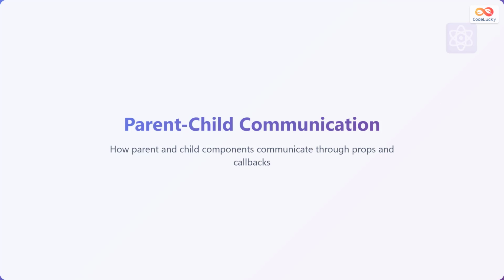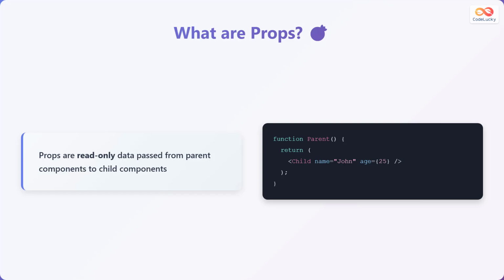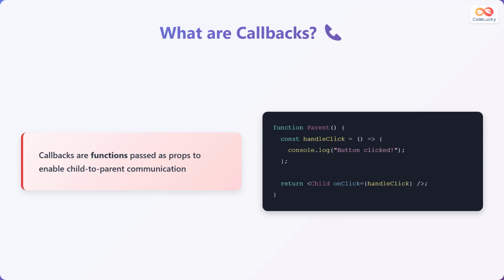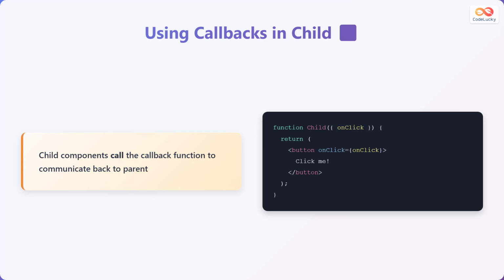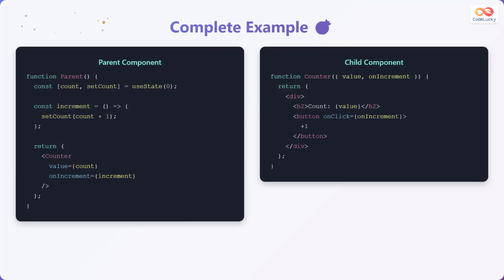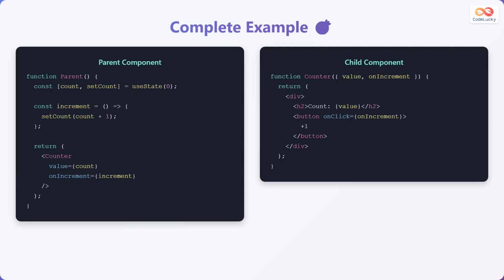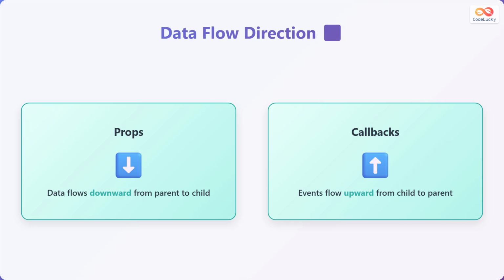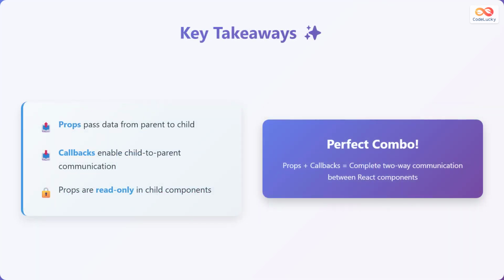React Parent-Child Communication: Props & Callbacks Explained!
Learn how parent and child components communicate in React! ⚛️ This beginner-friendly tutorial breaks down the concepts of props and callbacks, the two essential mechanisms for passing data and triggering actions between components.

Props are your key to passing data downwards from parent components to their children. Think of them as read-only attributes that allow you to configure and customize child components with information from their parent. 📤 We'll show you how to send different types of data, including strings, numbers, and even complex objects.

Callbacks, on the other hand, enable child components to communicate back up to their parents. 📞 These are functions passed as props, allowing a child to trigger actions or update state in the parent component. This creates a dynamic and interactive flow of information within your React applications.

We'll cover:
*   What are Props?
*   Receiving props in a child component
*   What are Callbacks?
*   Using callbacks in child components
*   A complete practical example
*   Data flow direction

By the end of this video, you'll have a solid understanding of how to effectively use props and callbacks to build complex and well-structured React components! 👍

Chapters:
00:00 - Parent-Child Communication
00:14 - What are Props?
00:43 - Receiving Props in Child
01:13 - What are Callbacks?
01:43 - Using Callbacks in Child
02:12 - Complete Example
03:03 - Data Flow Direction
03:32 - Key Takeaways
03:49 - Outro